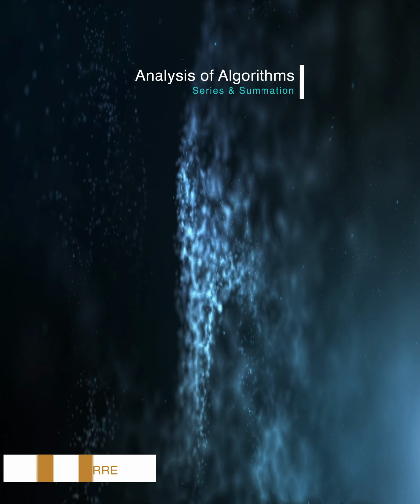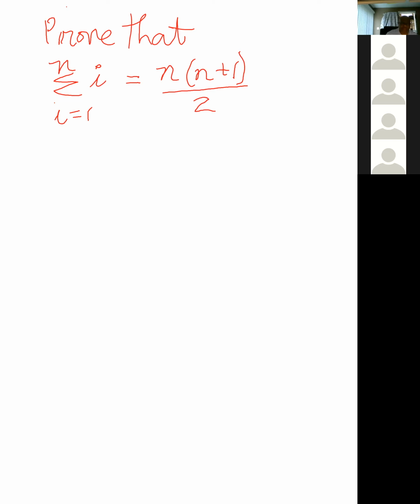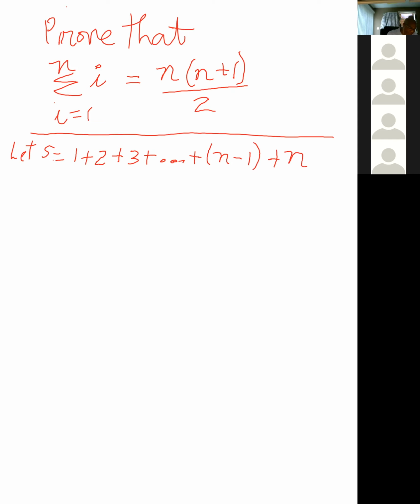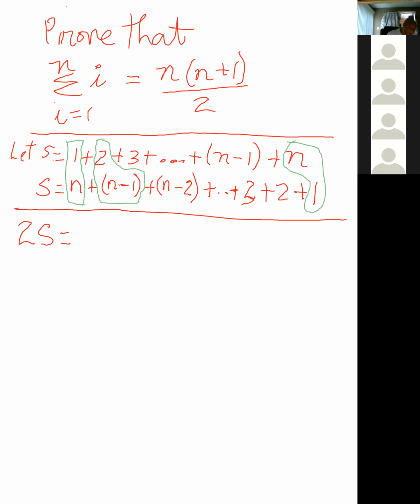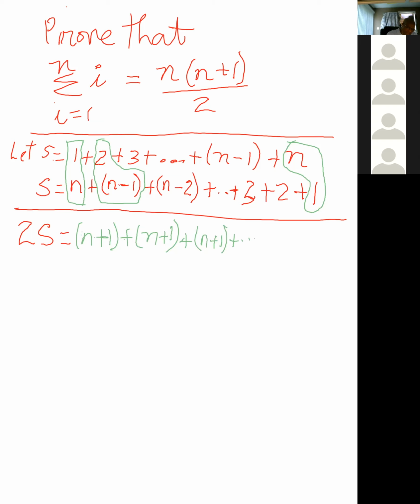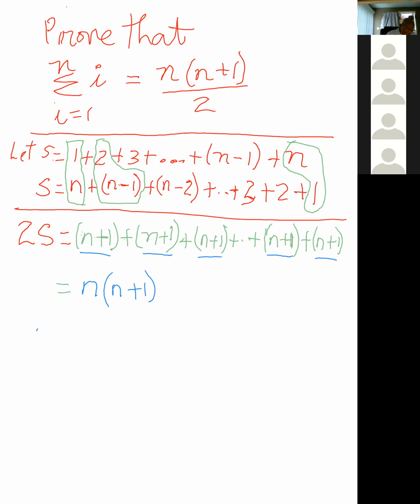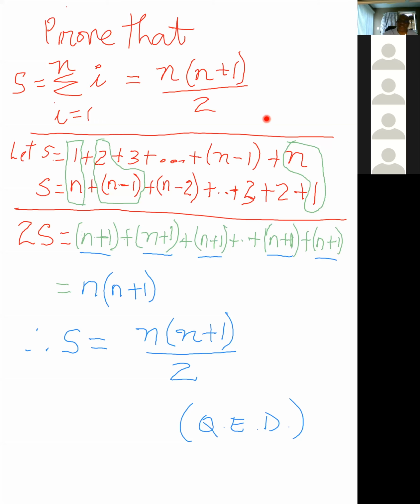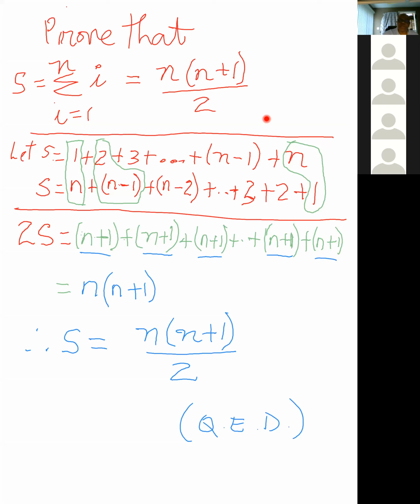Analysis of Algorithms: SeriesAndSummation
This video goes over a Summation problem in Analysis of Algorithms